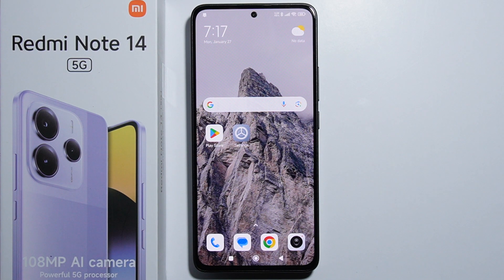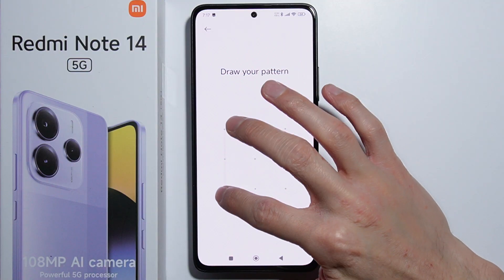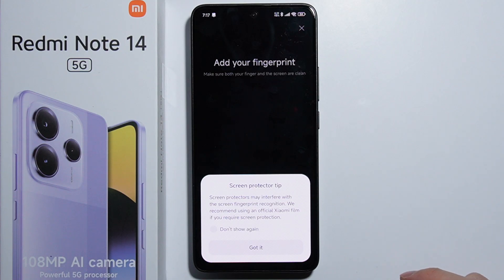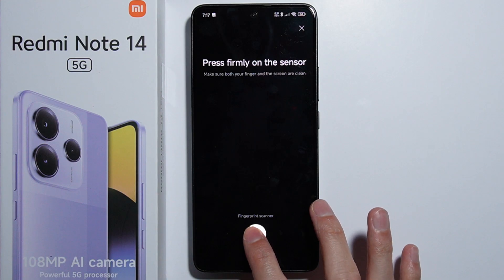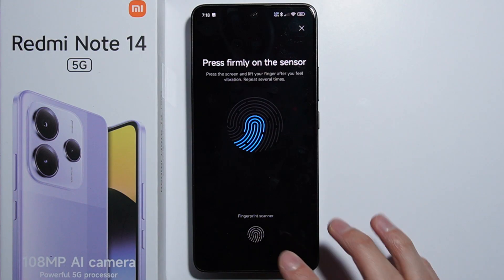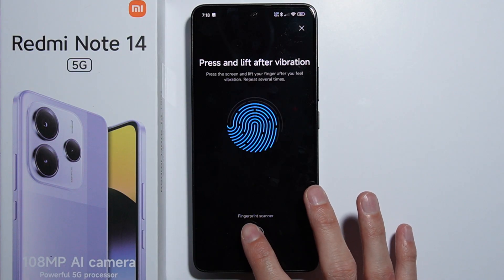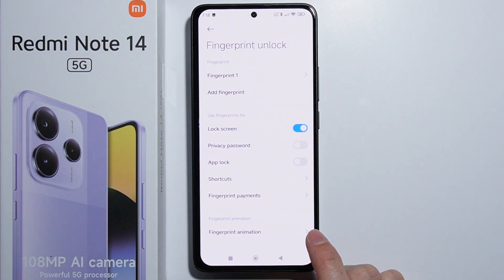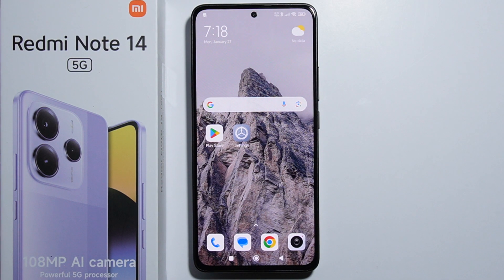Redmi Note 14: How to Set Up Fingerprint?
In this video, we’ll show you how to set up the fingerprint unlock feature on your Redmi Note 14. We’ll guide you through the steps to add your fingerprint for quick and secure access to your device. Follow along to ensure a smooth setup and improve your phone’s security. This quick tutorial will help you enable and configure fingerprint recognition on your Redmi Note 14.